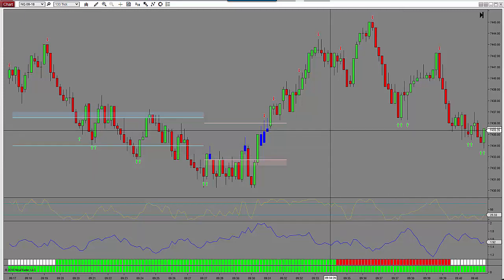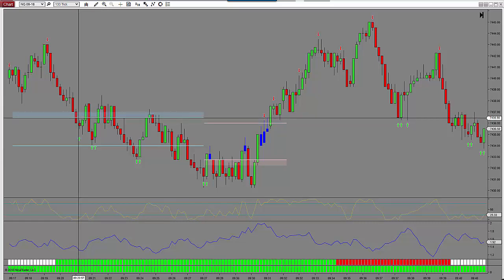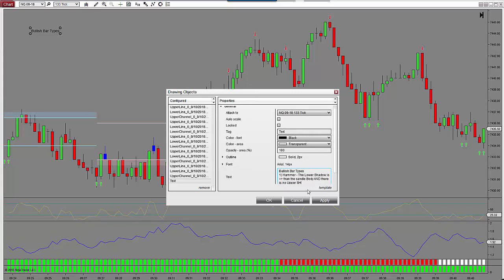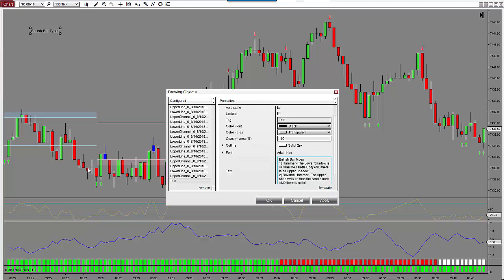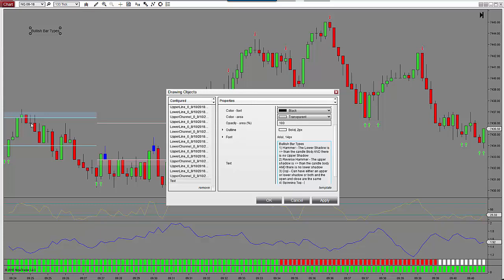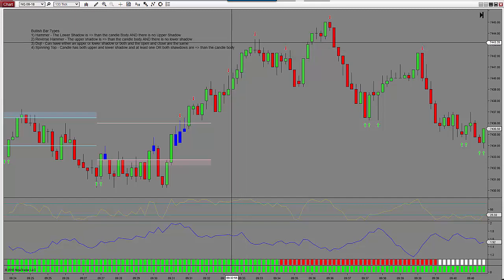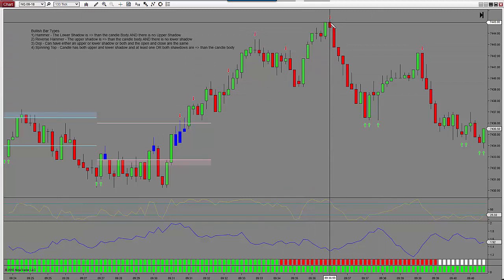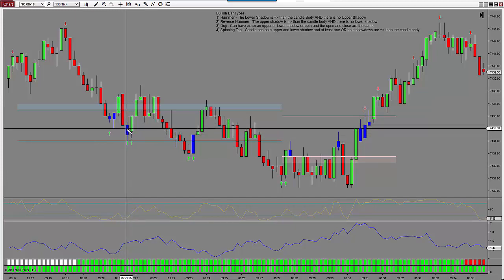My 4 favorite bar types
‘General Risk Disclosure Example: Futures and forex trading contains substantial risk and is not for every investor. An investor could potentially lose all or more than the initial investment. Risk capital is money that can be lost without jeopardizing ones’ financial security or life style. Only risk capital should be used for trading and only those with sufficient risk capital should consider trading. Past performance is not necessarily indicative of future results” Every candlestick tells a story of the showdown between buyers and sellers. It pays to understand the story that each candle represents in order to gain a firm grasp of candlestick chart patterns. These patterns tend to repeat themselves constantly, but the market will just as often try to fake traders out when the broader context is overlooked. Let's take a closer look at my 4 favorite bar types I use to enter trades.